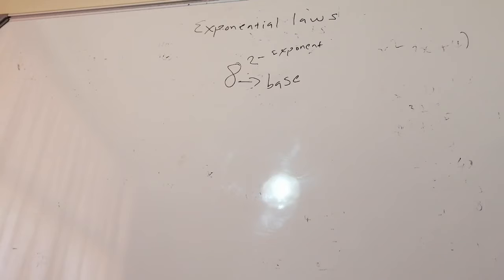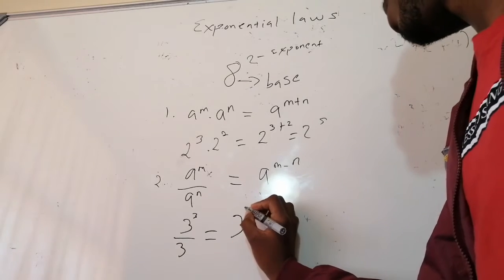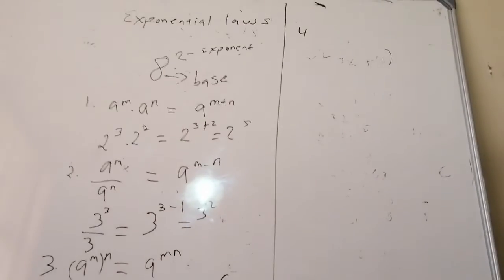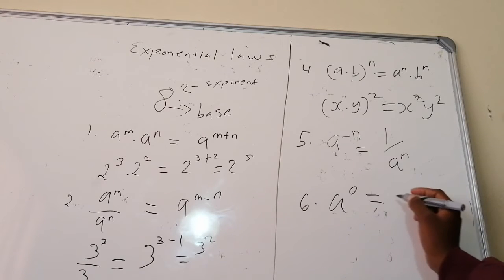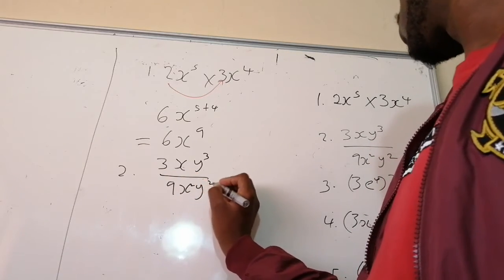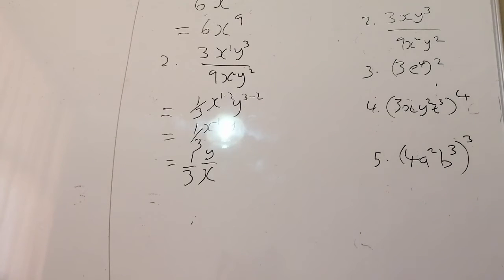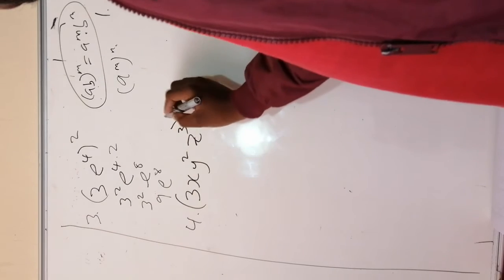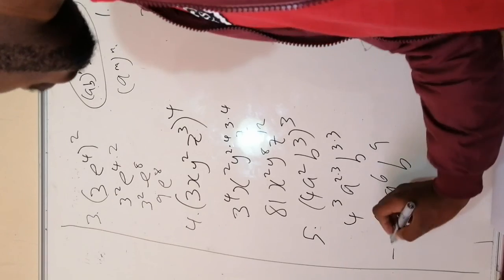Exponential laws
Things you need to know but are afraid to ask